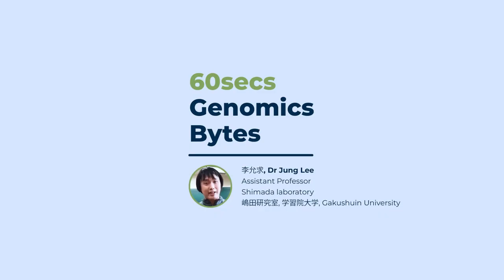60s Genomics Byte - Dr Jung Lee on decoding the genome evolution of lepidopteran insects.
PacBio SMART Grant recipient Dr. Jung Lee at Gakushuin University (Shimada Lab) shares his research experience using HiFi sequencing to study the genome evolution of lepidopteran insects.

More about the research on genome evolution of lepidopteran insects at Shimada laboratory: